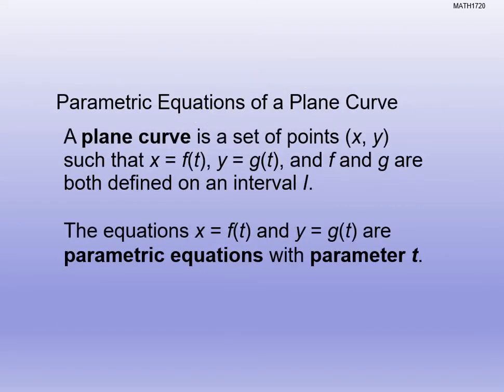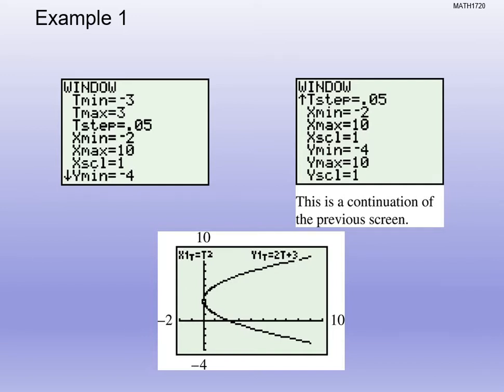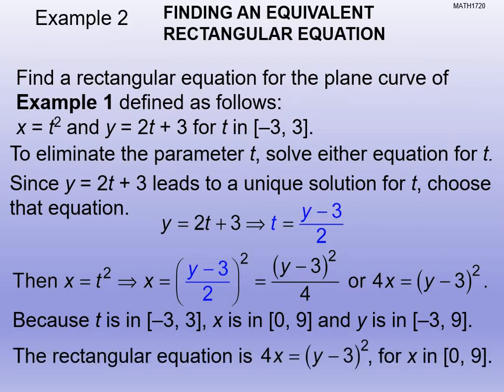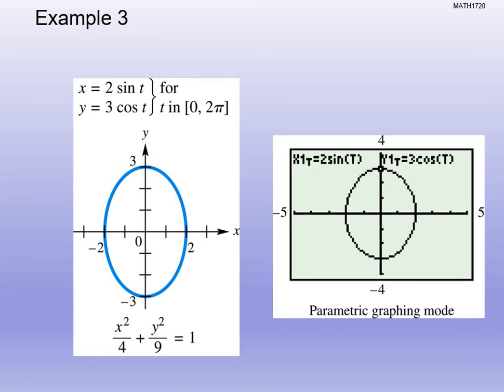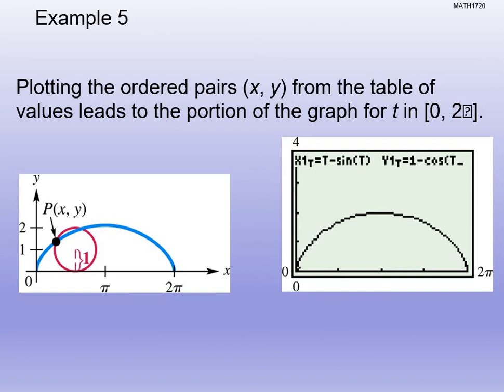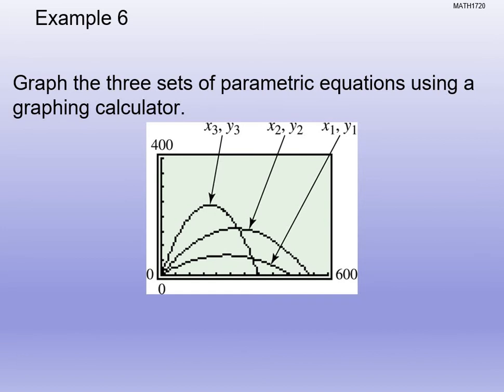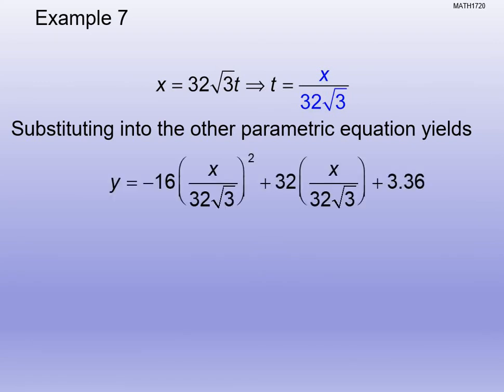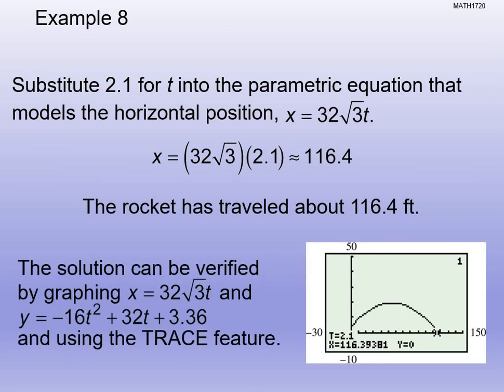MATH1720 Lecture 38 Chapter 8 Section 6 Parametric Equations Graphs and Applications